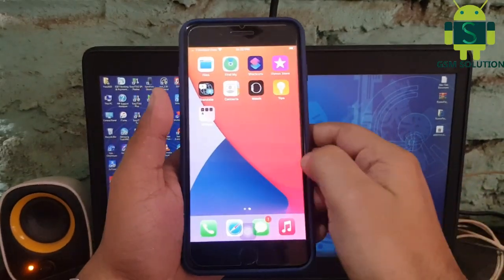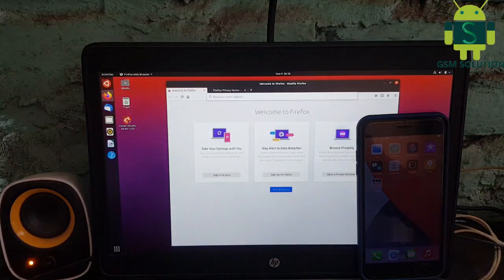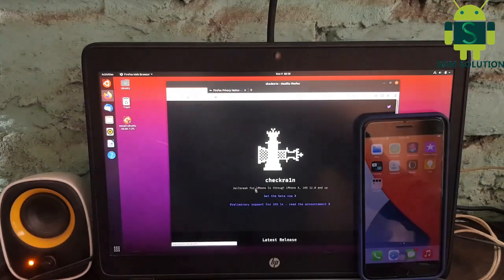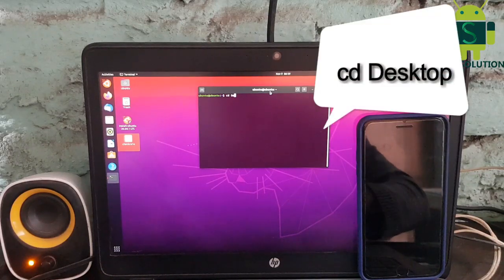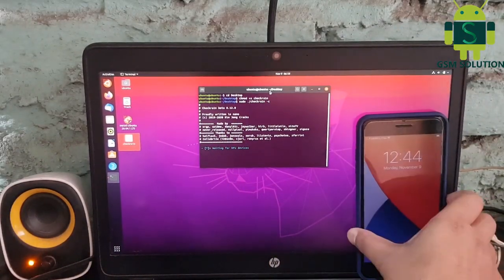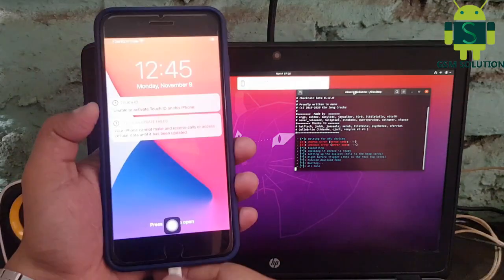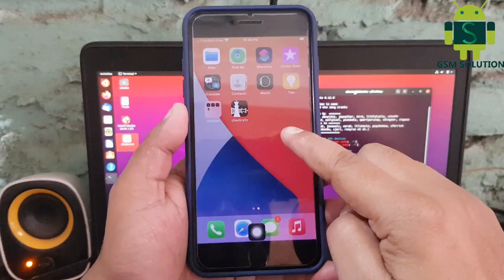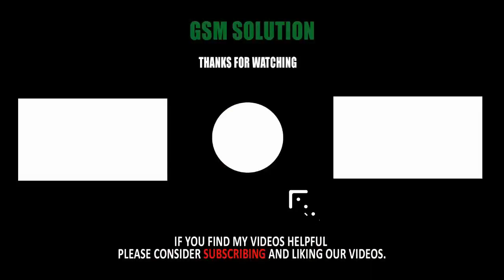[Windows] iOS14.2 Jailbreak iPhone 7Plus & install Cydia With Checkra1n0.12.0